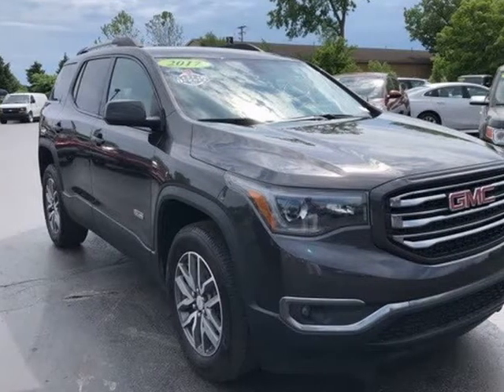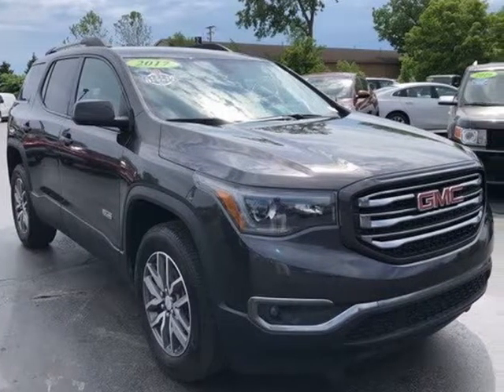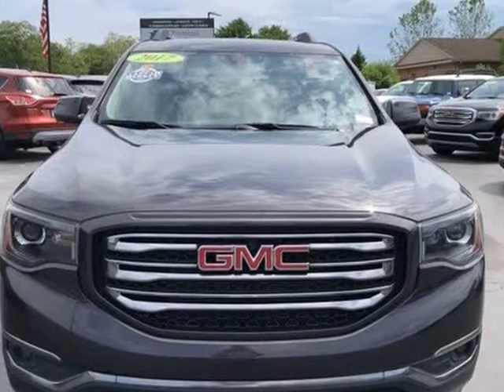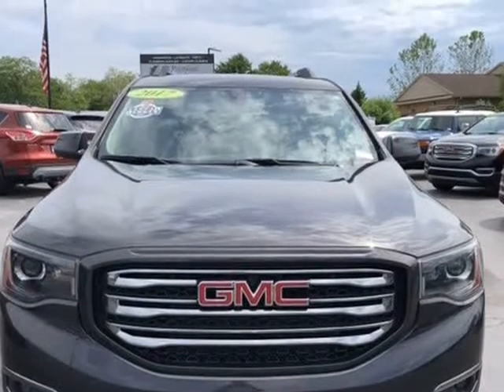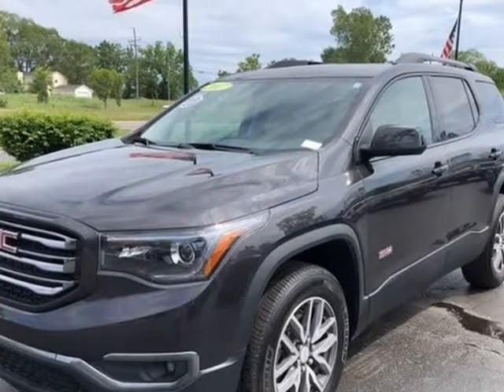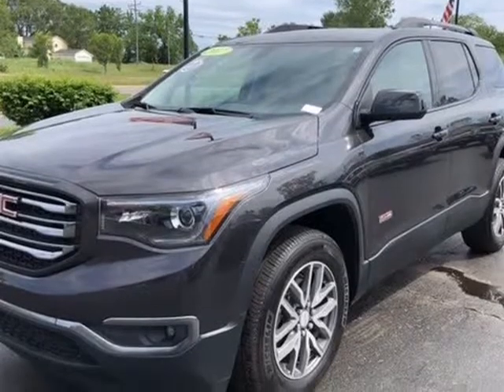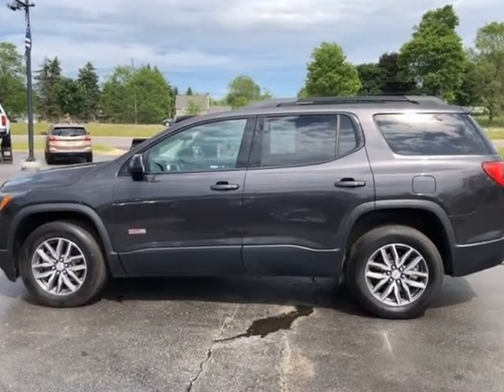2017 GMC Acadia SLE-2 (AUBURN HILLS, Michigan)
Newcombs Auto Sales
3123 Lapeer Rd
AUBURN HILLS